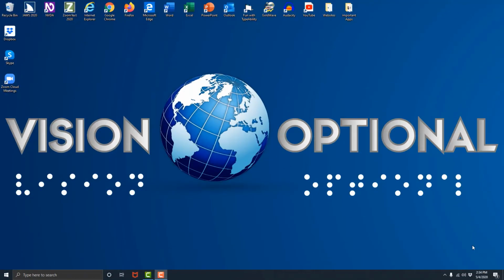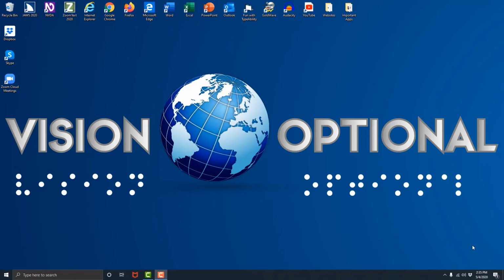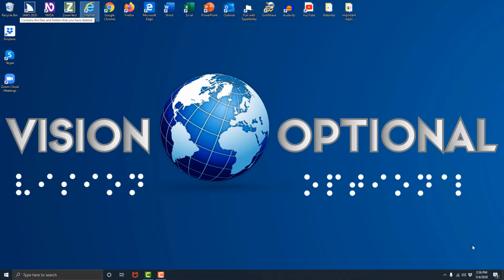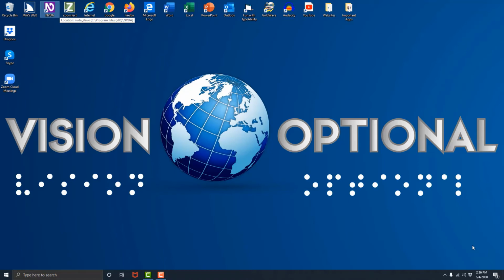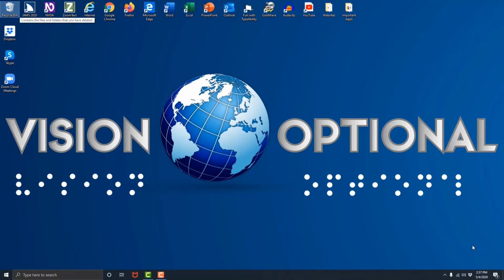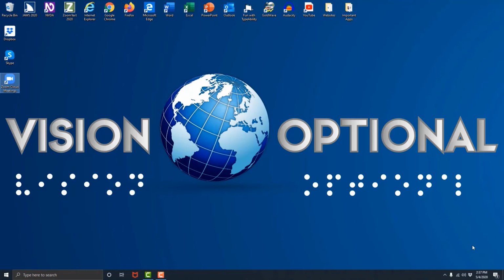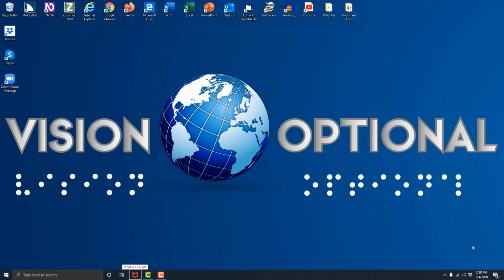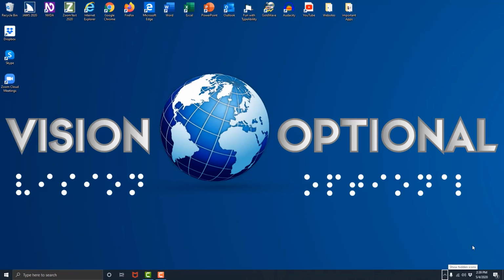Introduction to the Windows Desktop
In this lesson you will learn the layout of the Windows Desktop, and how to navigate the different areas of the Desktop.

Remember, when it comes to success, Vision is Optional.